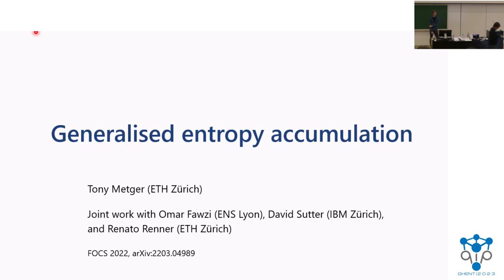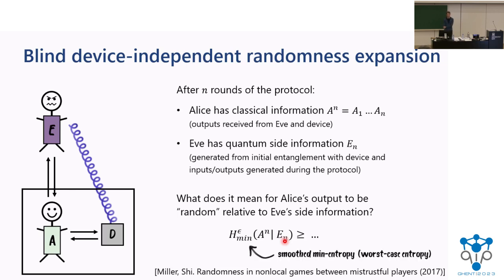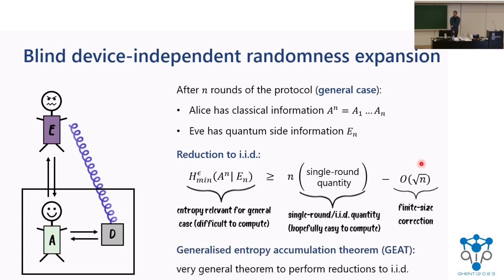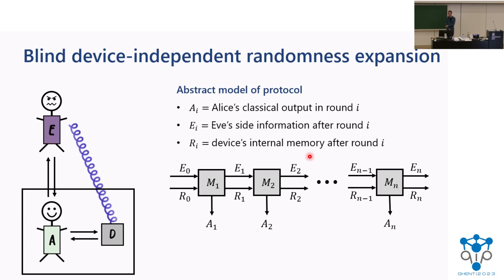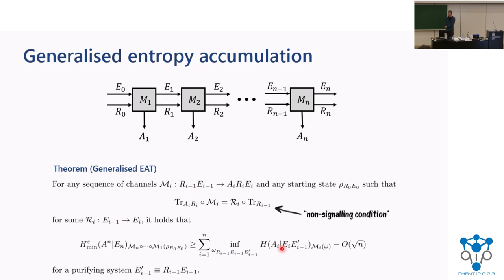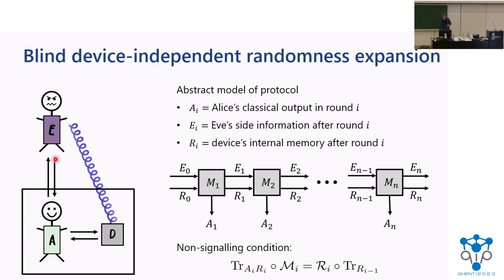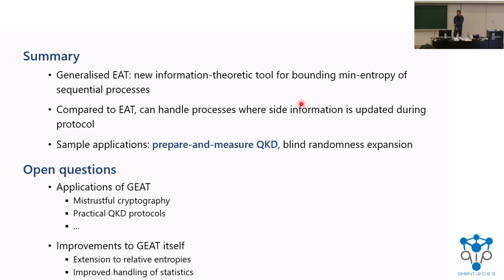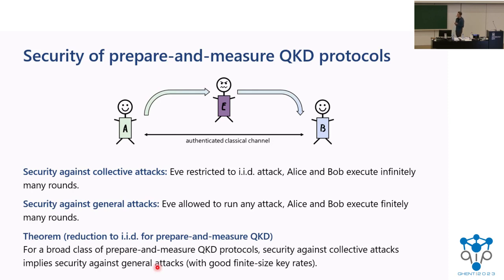QIP2023 | Generalised entropy accumulation (Tony Metger)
Tony Metger, Omar Fawzi, David Sutter and Renato Renner